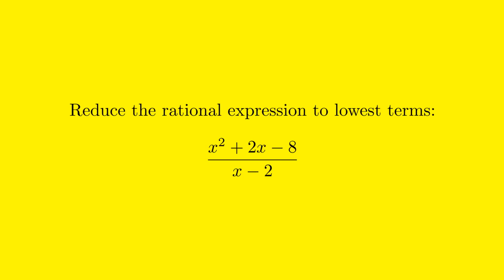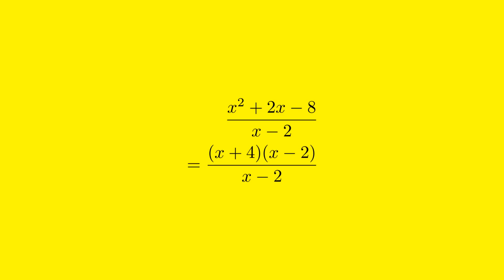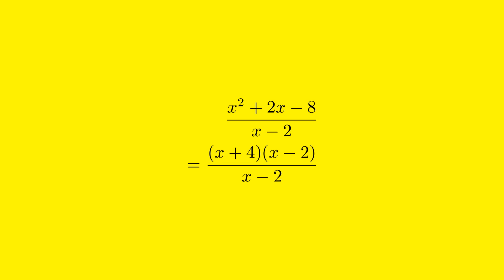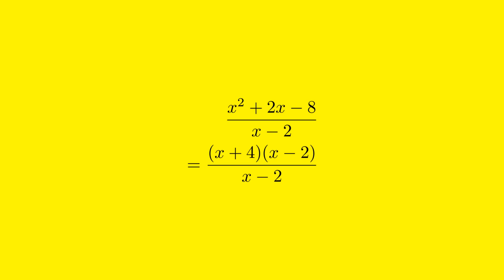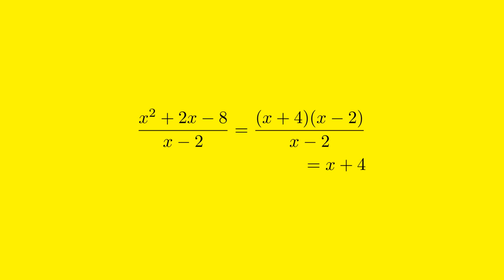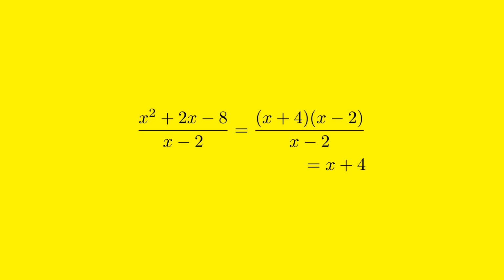How To Reduce Rational Expressions to Lowest Terms - Example with x^2 + 2x - 8 / x - 2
Learn how to reduce rational expressions to lowest terms with this step-by-step instructional video. Follow along as we simplify the expression (x^2 + 2x - 8) / (x - 2) and understand the process involved. By the end of the video, you'll be able to confidently simplify similar expressions on your own. Watch now to enhance your understanding of rational expressions!